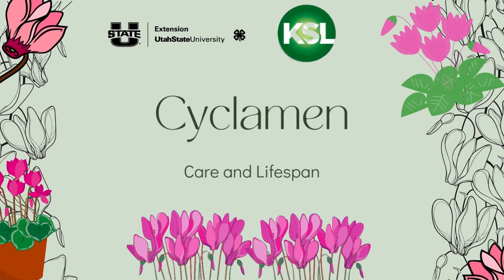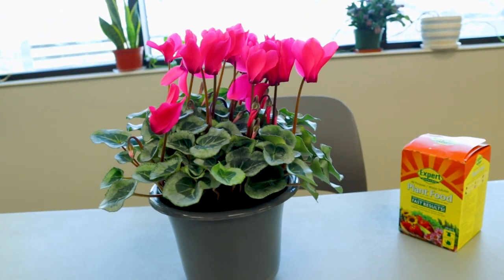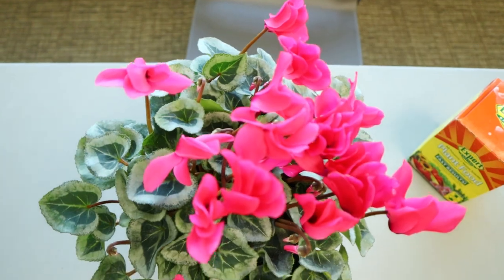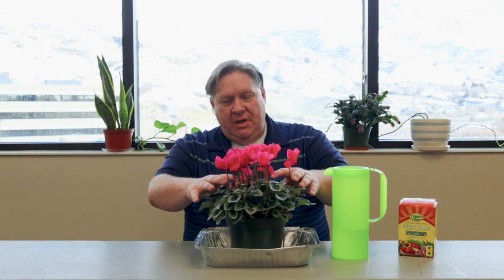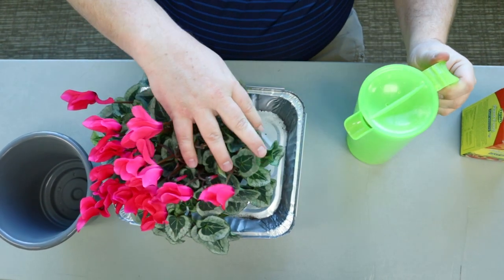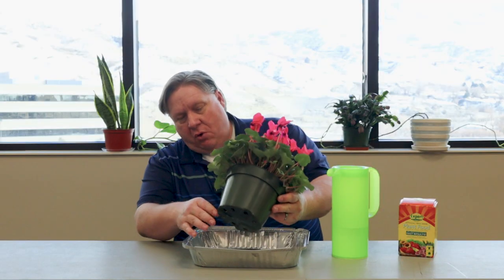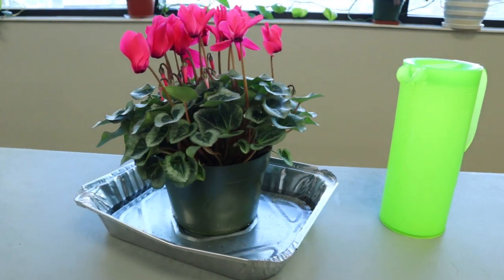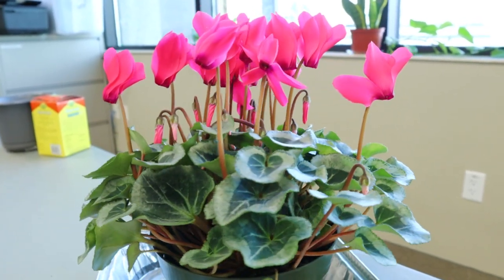Gardening basics: How to care for cyclamen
A few weeks ago, the plant of the week was cyclamen. Watch this video to learn more about how to care for it, including watering and fertilizing.

Listen to the KSL Greenhouse show live every Saturday from 8-11am MST on 102.7 FM, 1160 AM, or on our